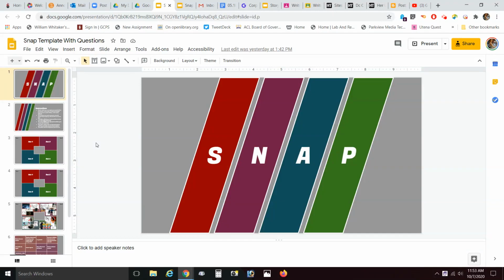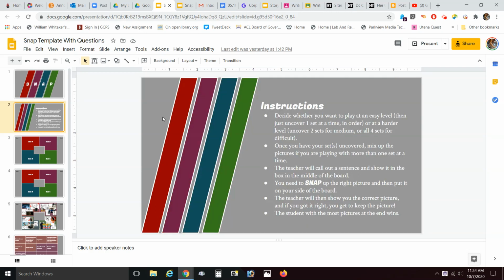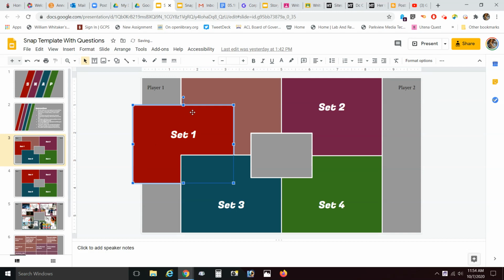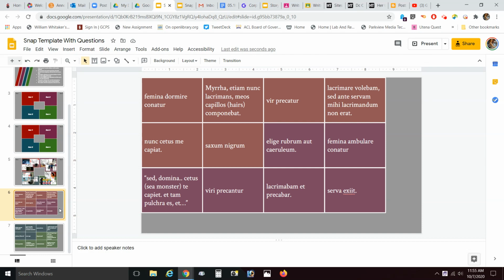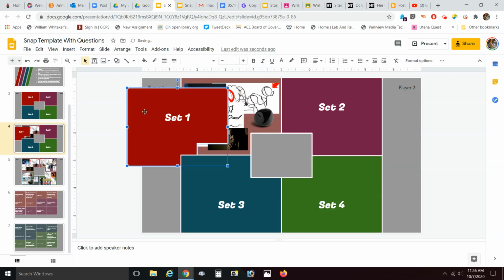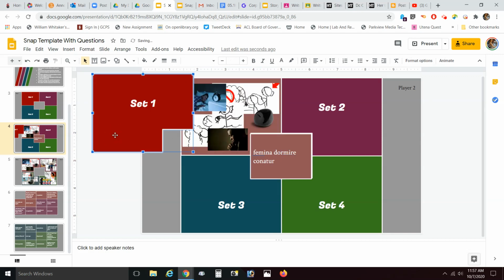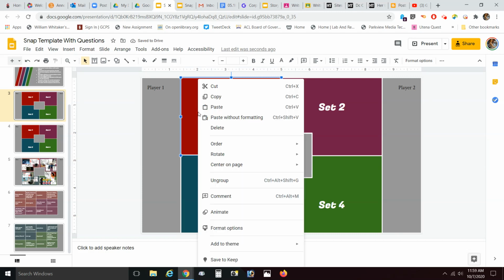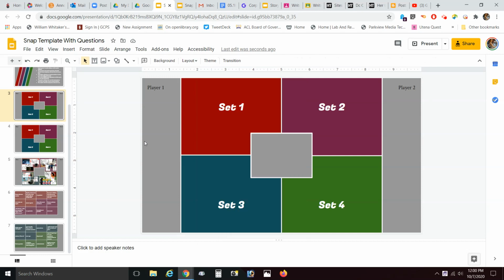Snap: Gameplay and Template Tutorial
A tutorial on how to use and set up the SNAP activity and template I made. Links below to the activity and template and the larger blog post that this and other activities are shared in.